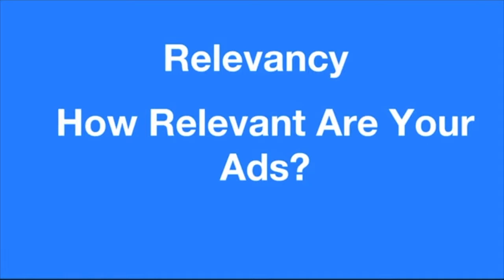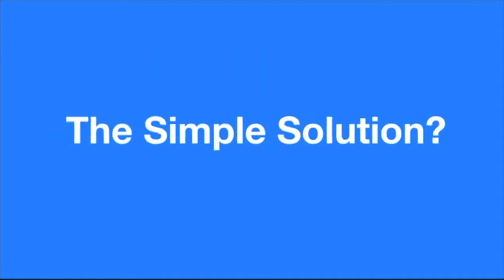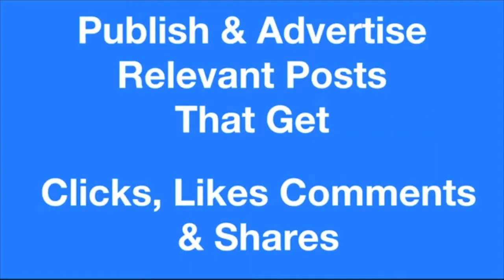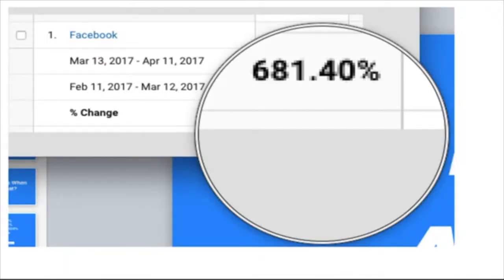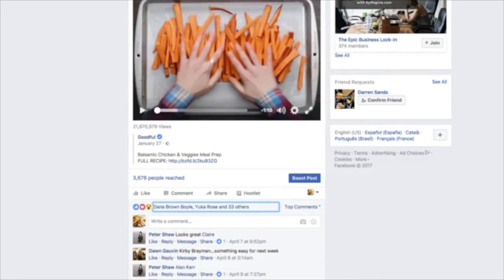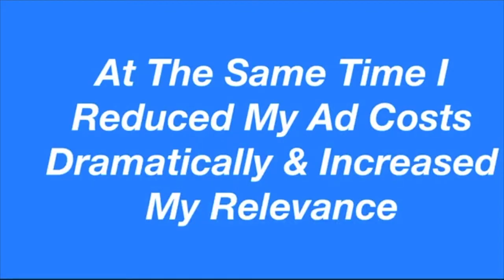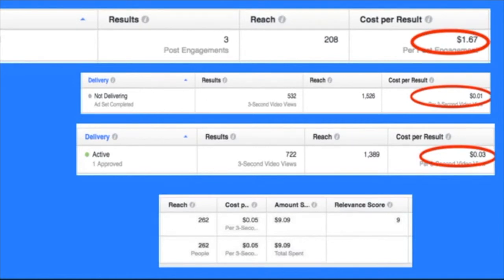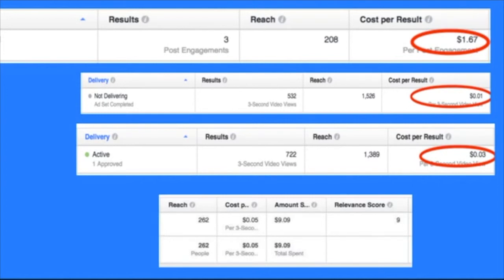681% Increase in Facebook Traffic With This 1 Change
Over the past 30 days, I've increased the traffic from facebook to my blog by 681.40% by using a simple trick.  In the replay of a live video, I did I show exactly what's working.

I'll be doing a webinar next week with Tim Goodwin to show you several more ways that we are getting great results on facebook.

For  I've dropped the cost of my ads from 1.67 to 1c-5c and increased my relevance score. Tim has got relevance scores of 10 and 700% ROI's